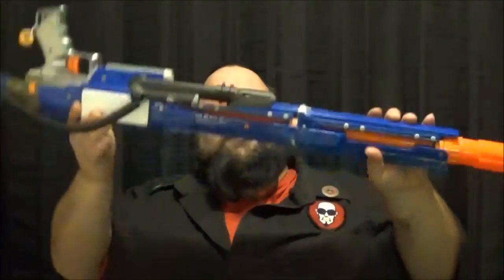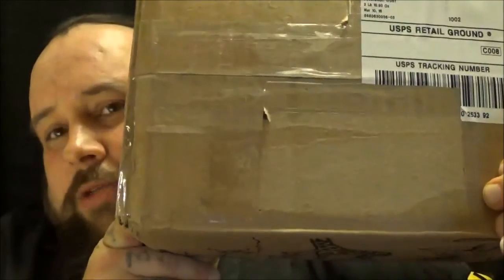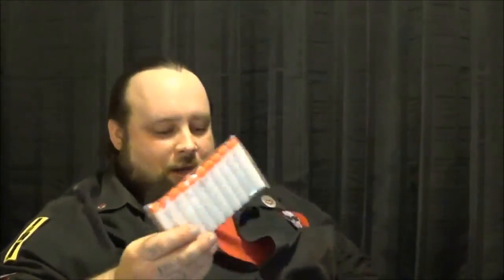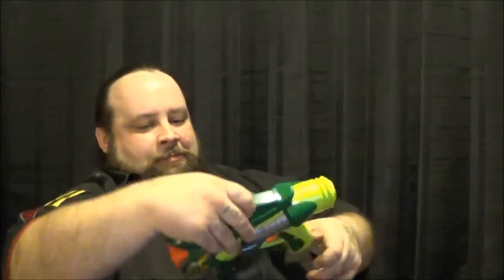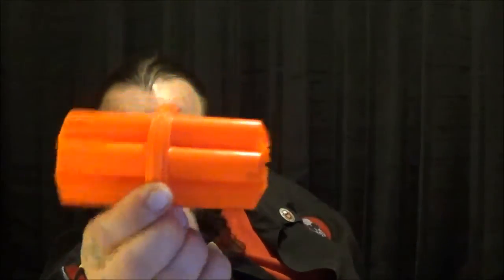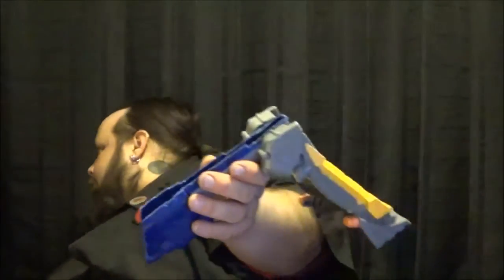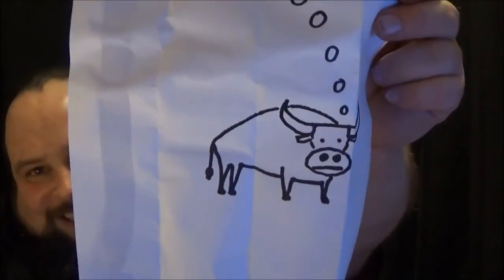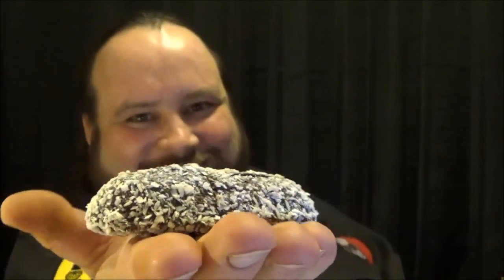Clownie Nerf EP17: Dart Beards Box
I Got a box of awesomeness from one of my loyal subscribers, Dart Beard. An Nerf modder with some real fresh and innovative ideas on Insta Gram. Go and check his work out, its definitely worth the time.

Check me out on Face Book for up dates and other stupid stuff.